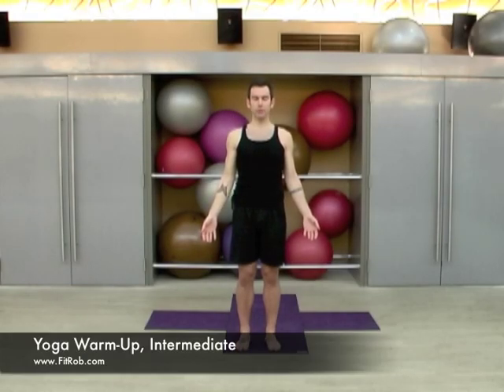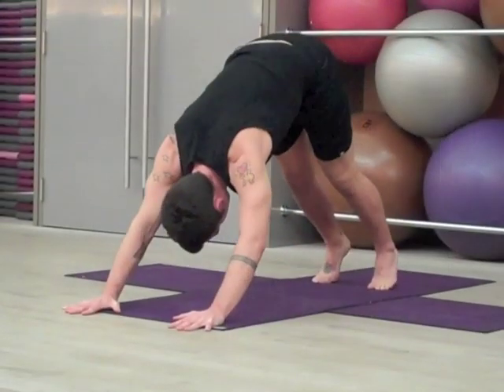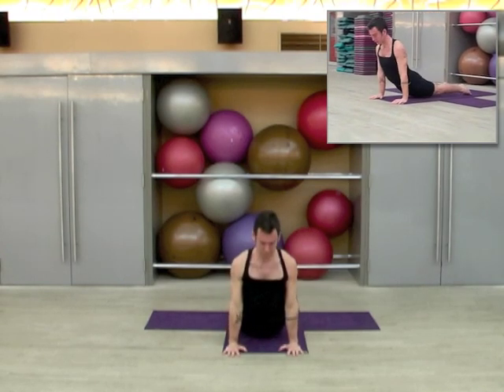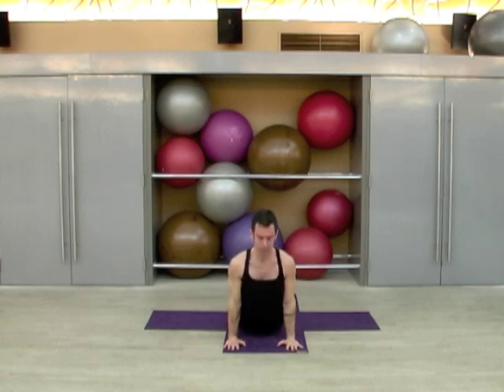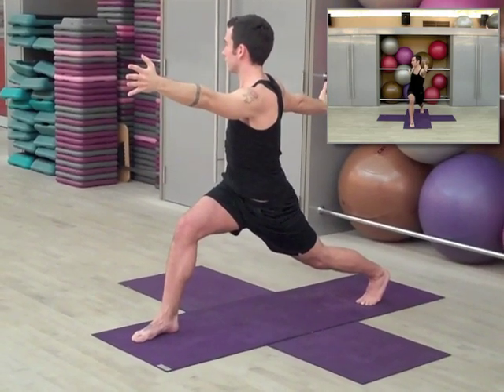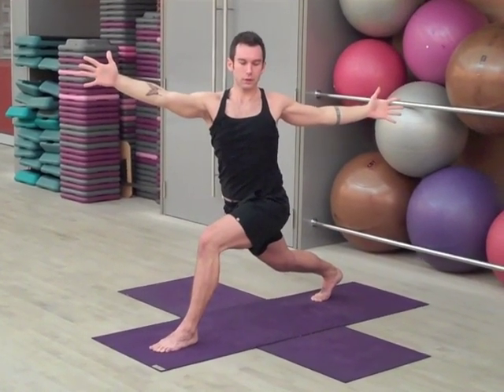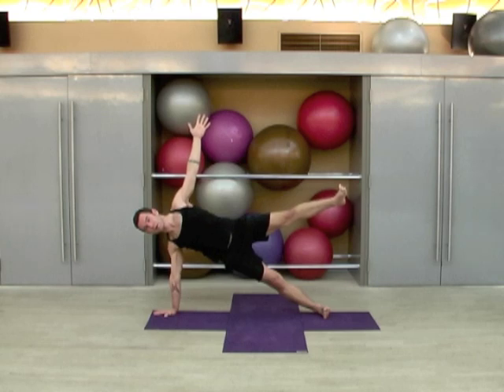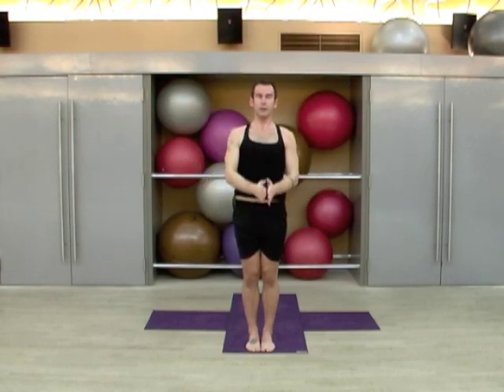Yoga Warm Up, Intermediate with Bryan Jones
Strengthen and tone muscles while heating the body in preparation for holding longer postures. Can be done on its own as a cardiovascular and strength routine. Intermediate options are emphasized and an additional output of strength and stamina is gained from this warm-up. For the full class, and to watch without a break, click on the playlist